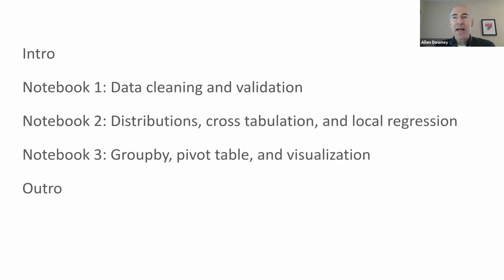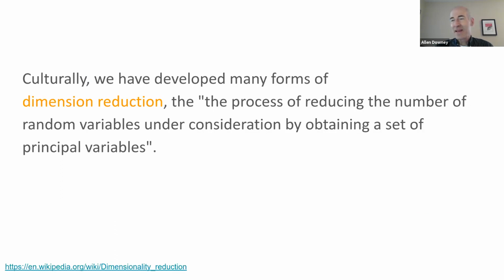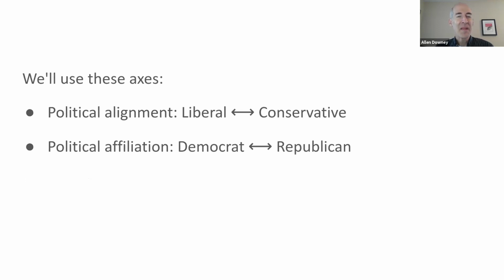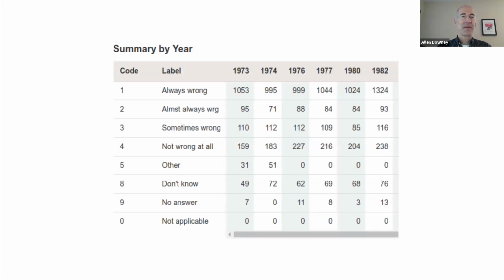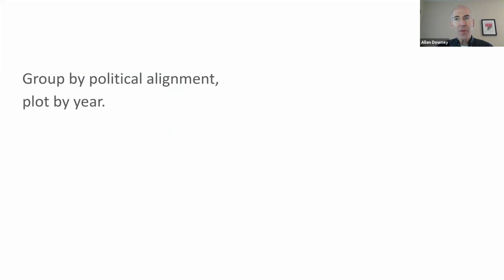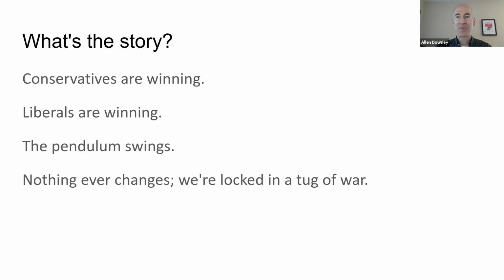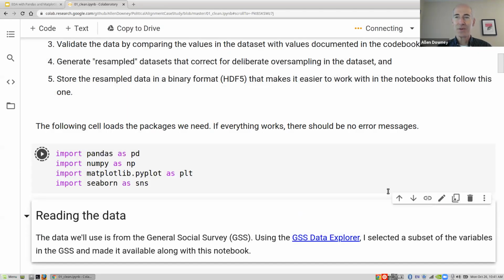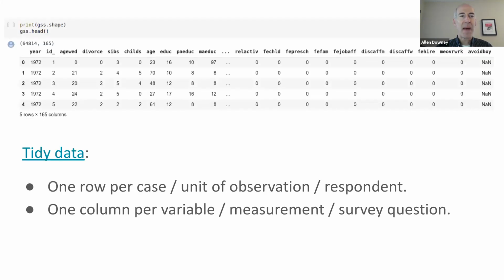Political Alignment Case Study Part 1/4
This is the first of four videos related to a case study in exploratory data analysis in Python: